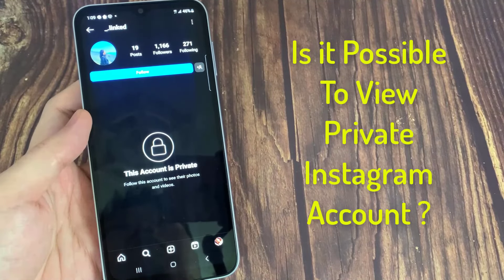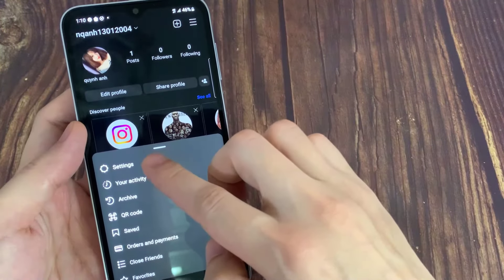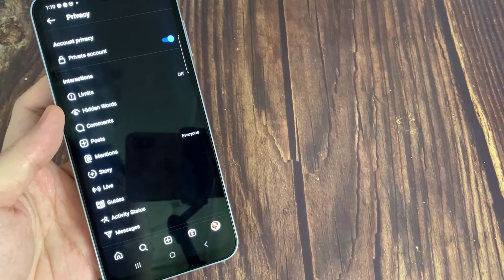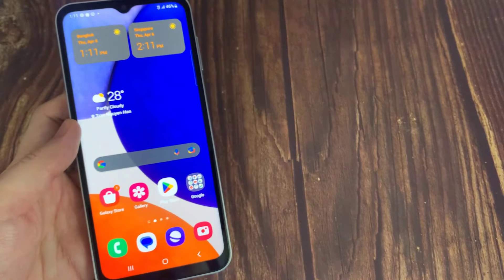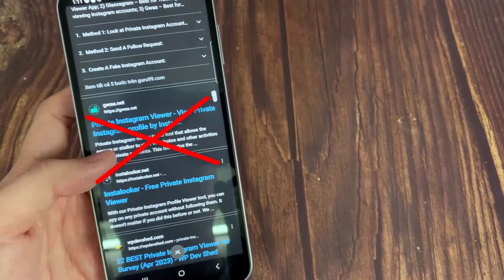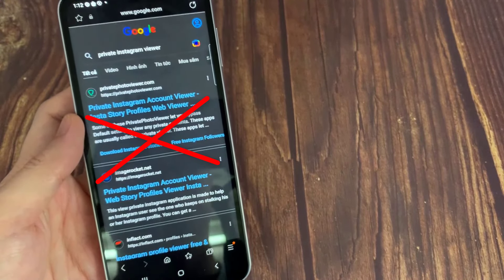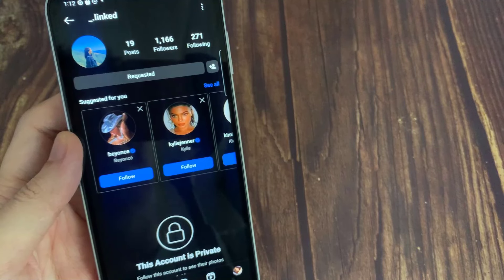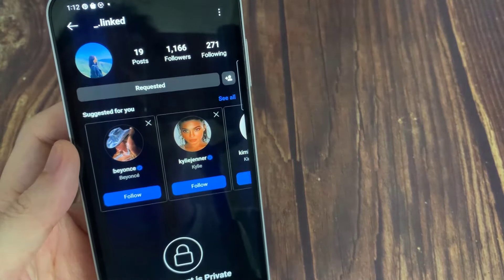Is it Possible To View Private Instagram Account Without Following Them?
Can I view private Instagram accounts without following them? Can you view private Instagram accounts without following or completing a survey?
If the Instagram account is set to Public, anyone, on or off Instagram, can see the profile and posts, even if they do not have an Instagram account.
In the meantime, the Private Instagram account What you share is only visible to the followers you approve, including your photos or videos on hashtag and location pages, as well as your followers and following lists.
Now, the question is, what if you want to view a private Instagram profile without following them or completing a survey? Alternatively, you may wish to view followers of a private Instagram account.
If you Google Private Instagram Viewer, you'll find a slew of websites claiming to be able to give you access to anyone's profile. Please do not use any of these websites or tools because all of the Private Instagram Viewers are a complete scam. They pose as a search engine, but when you click search, you must complete a human verification process, which consists mostly of surveys, in order for the website to make money from you. No matter how many surveys you complete, you will see nothing at the end.
So, how can you view a private Instagram account? The answer is straightforward. If someone has a private Instagram profile and you want to view it, you must submit a follower request. Like any other account, tap the blue 'Follow' button on the user's profile page. You will be able to view the profile and posts after the person approves your request.